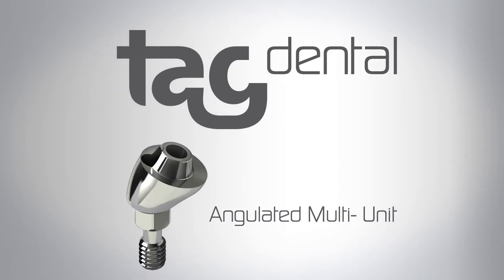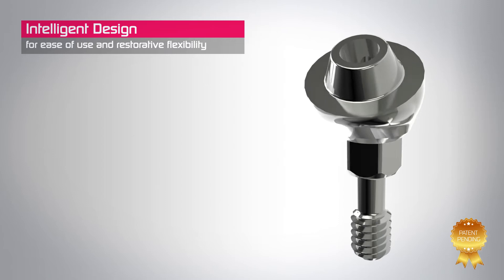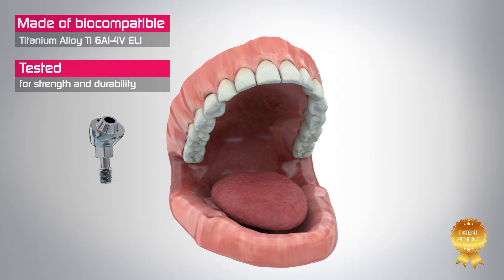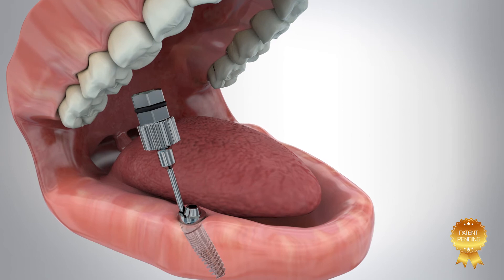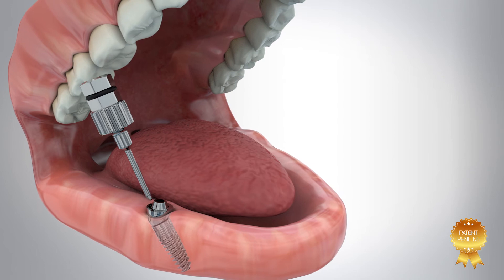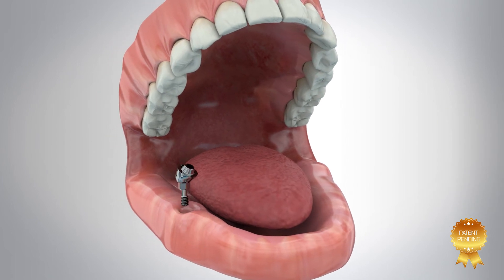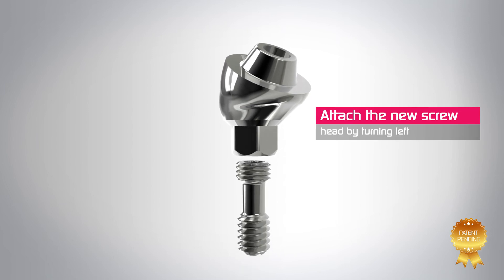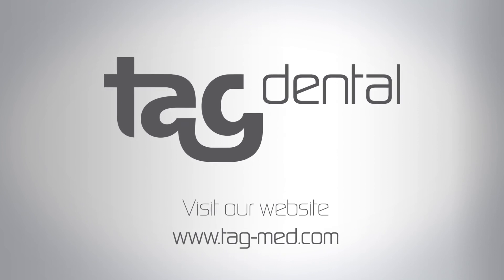TAG Angulado Multi Unit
Nuestros innovadores diseños de implantes han dado como resultado una revolución en los implantes dentales.

La ingeniería avanzada, combinada con nuestro conocimiento de las necesidades específicas de los cirujanos dentales, ha resultado en una línea de productos que presentan nuestros diseños únicos de conmutación de plataforma, corona invertida y conexión uniforme.

Nuestro diseño de conexión uniforme patentado significa que el mismo hexágono interno de 2,44 mm. la conexión es la misma para todos los implantes que tengan un diámetro de Ø3.30-Ø6mm, lo que simplifica el proceso quirúrgico y elimina la necesidad de tener en stock diferentes opciones de restauración para adaptarse a los diferentes tamaños de implantes.

El acabado superficial de todos los implantes se procesa mecánica y químicamente mediante voladura de partículas y grabado ácido con rugosidad desde 1,8 μ hasta 2,2 μ y morfología de las cavidades desde 2 μ hasta 40 μ. La micro morfología superficial aumenta el contacto entre el hueso y el implante, y da como resultado una mejora del anclaje mecánico para una mejor estabilidad primaria que favorezca la adhesión celular.